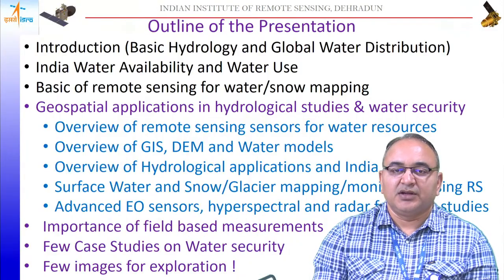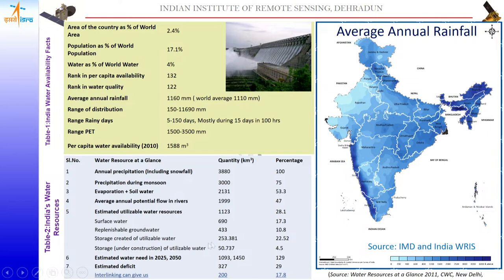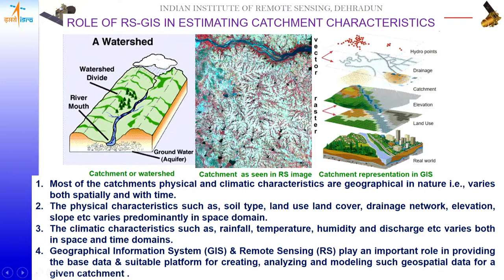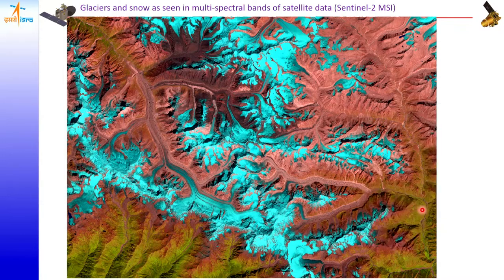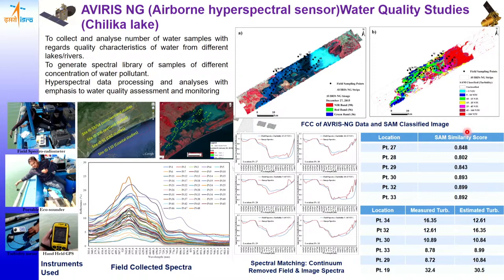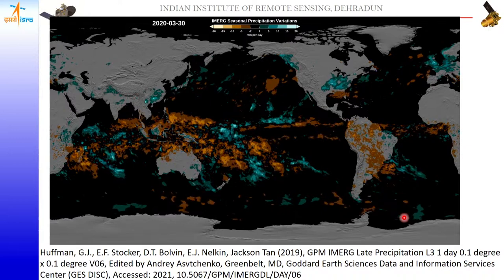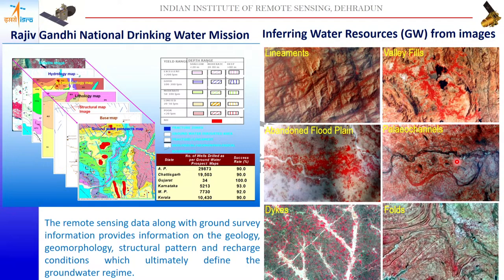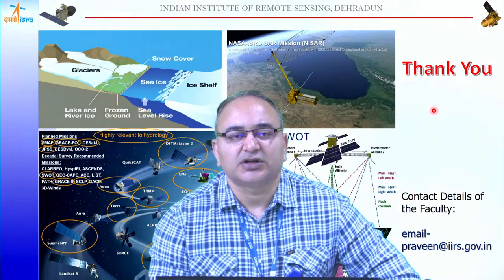RS & GIS Applications in Water Resources Management by Dr. Praveen Thakur